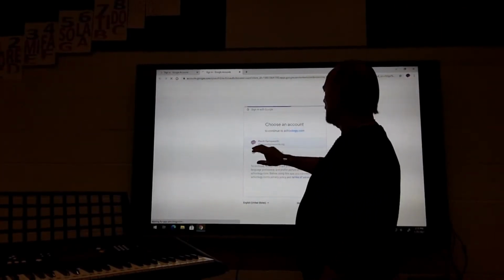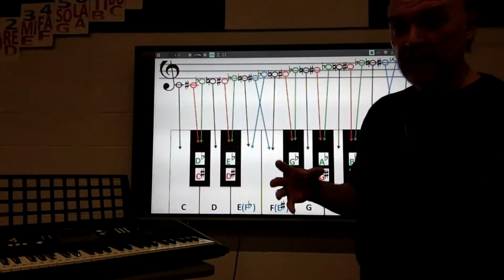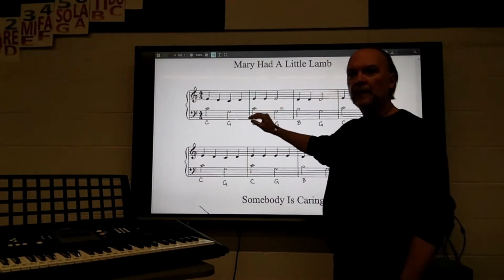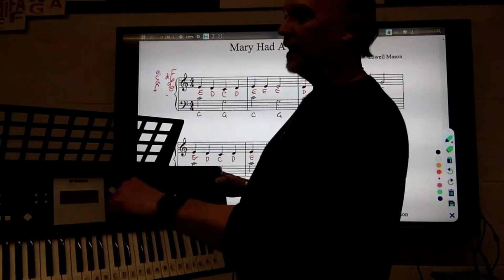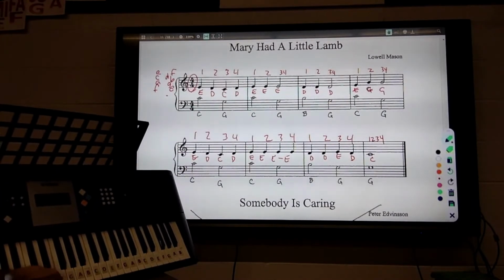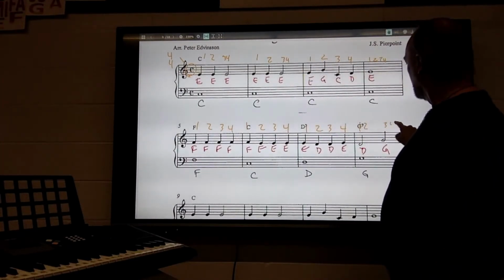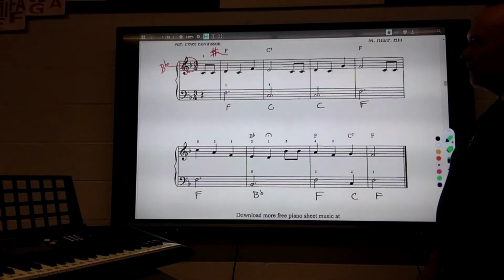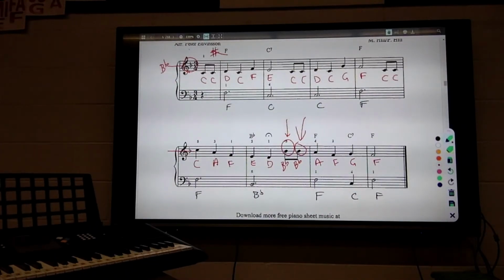Gananda 6th grade Remote classes Keyboard Unit video#2 Jan 2021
Playing the Keyboard.

An overview of reading notes on the staff and playing the melody on a piano keyboard.